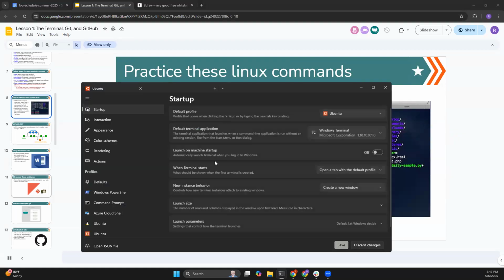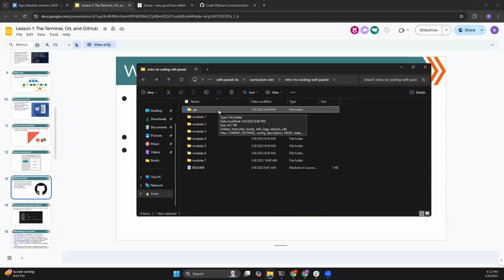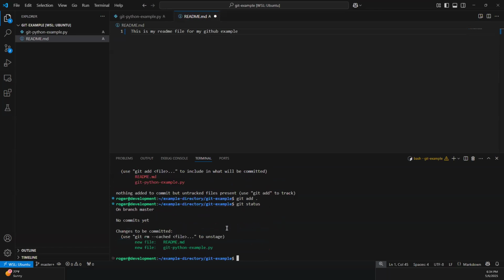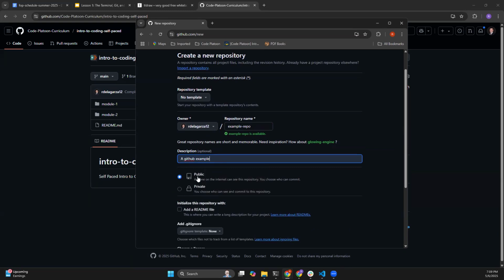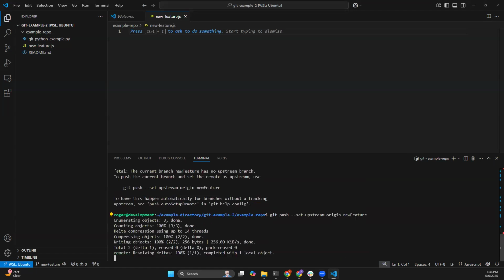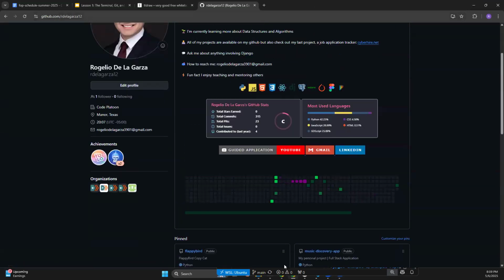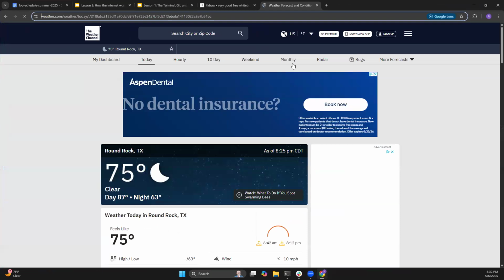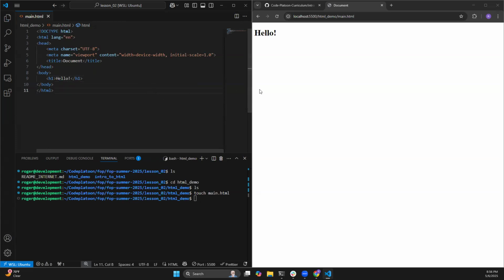2 GitHub and How the Internet Works